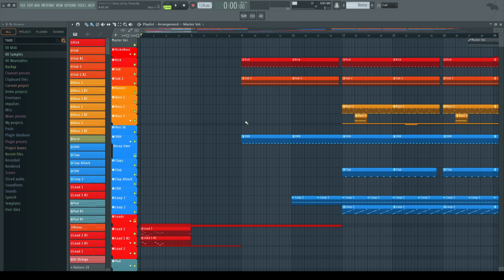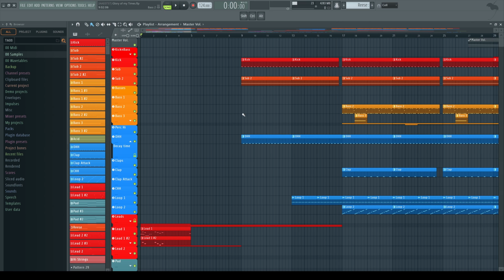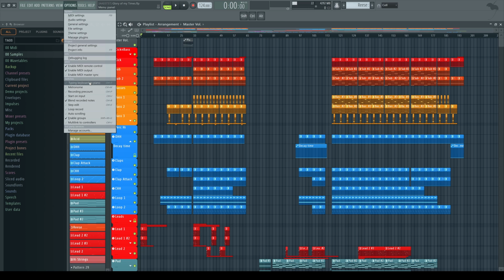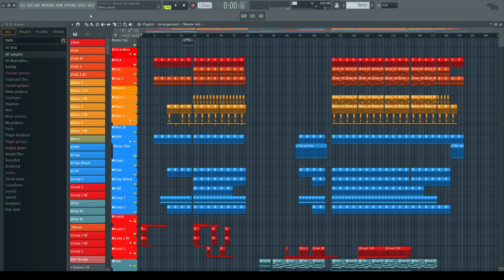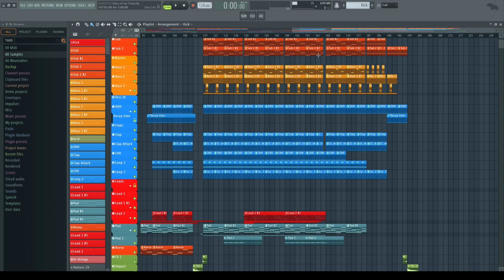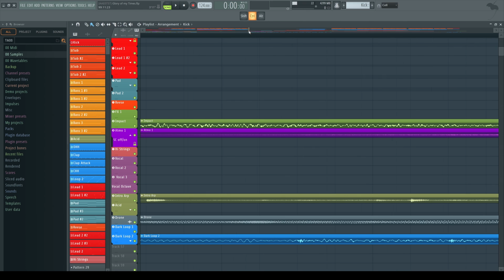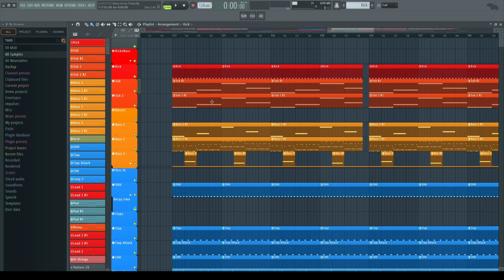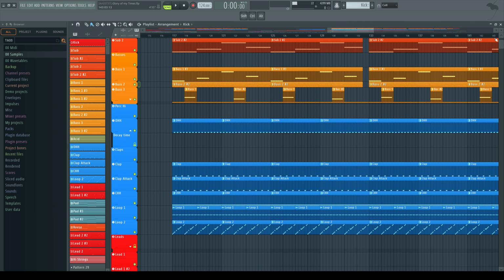Zooming in FL Studio... Everything I know about it!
I tried to figure out every possible shortcut and modifier combination what different methods of zooming FLS offers meanwhile...

This works on the PR Editor too...